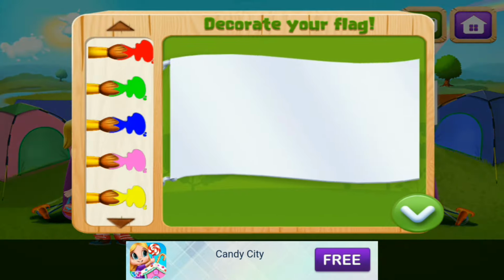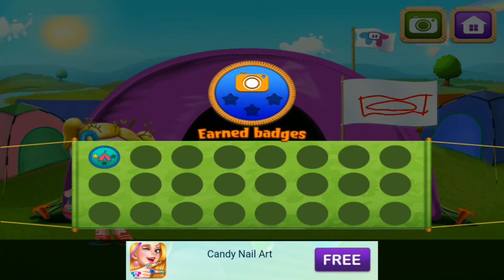Camping Skills Games - Make Campfire - Making Tents - Tabtale Games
It’s the messiest summer camp ever! Get ready for a summer camp adventure you will never forget! Choose from 8 amazing activities! You can pitch a tent, roast marshmallows and even go fishing on this awesome nature adventure! Earn badges & coins as you complete fun activities. Use coins to buy decorations and help clean up the messy camp!

Oh no! The messy kids have made a mess! Can you help them clean up this messy summer camp? Explore the outdoors as you enjoy fun activities, earn badges and help fix up the messy camp. Play awesome mini-games along the way!

Campfire!
Gather ‘round the campfire! Help the messy kids collect sticks and stones to build a campfire. Enjoy roasted marshmallows - a delicious camping treat! You will even earn a fire safety badge when you put out the fire!

Tent Time!
Hurrah, it’s time to pitch a tent! Choose your tent’s color, decorate a flag and earn a tent building badge when you finish building your tent! Your tent is the perfect place to camp out in nature with your favorite messy kids!

Fishing!
Go fishing with the messy kids on this interactive fishing adventure. Catch fish in a variety of shapes, colors & sizes! Careful, beware of the electric eel!

Targets & Darts!
Shoot darts at the target to earn coins & badges! Practice makes perfect so keep shooting until you hit the target!

Camouflage Dress Up!
Dress up the messy kids in outdoor accessories like summer camp hats and scout scarves. Camouflage the kids with face paint and masks! Snap a picture of your styling to show off to all your friends!

Hidden Animals!
There are so many animals outdoors! Meet animal friends as you play this interactive, hidden objects game! Find creatures like grasshoppers, chameleons, frogs & more!

First Aid Clinic!
Sometimes messy kids get injured when playing outdoors. It’s your turn to be the doctor! Use special medical tools to care for the kids and help them feel better!

Grow a Garden!
Gardening is so much fun! Help the messy kids grow a beautiful garden. Plant seeds, water the plants and watch your garden grow!

Shopping Time!
It’s time to go to the market! Use the coins you earned while playing games to buy decorations to fix up the camp. Upgrade the messy camp with torches, tents, animal friends & more!